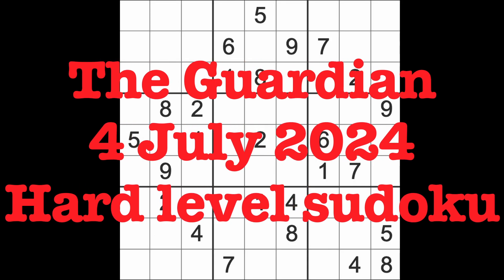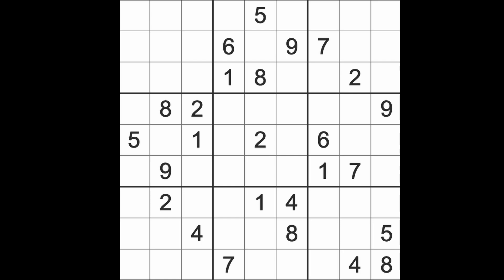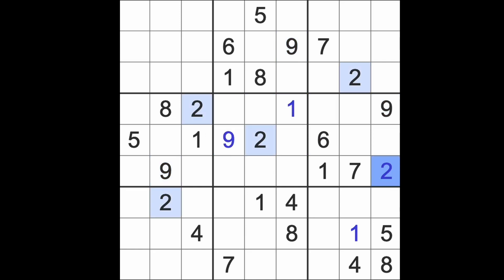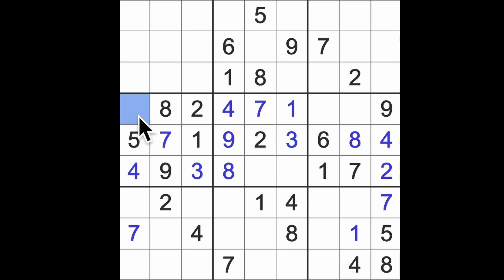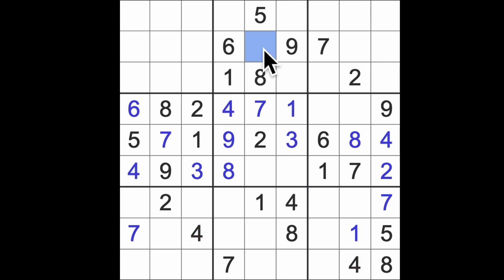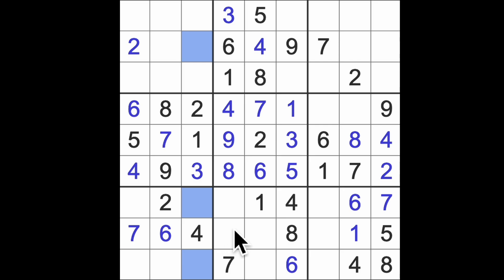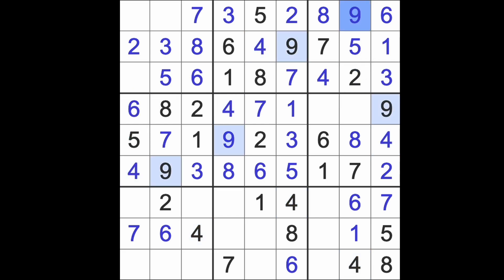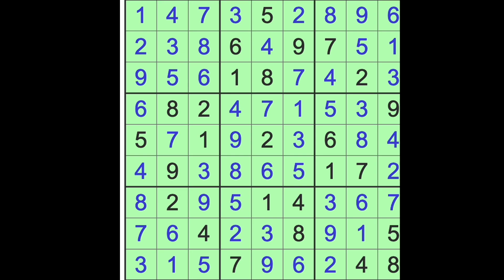Sudoku solution – The Guardian 4 July 2024 Hard level